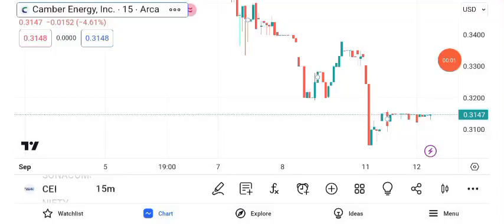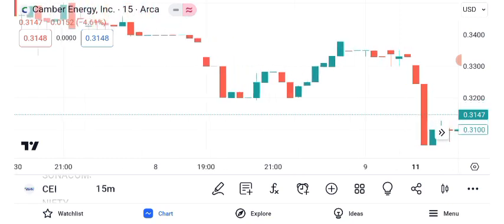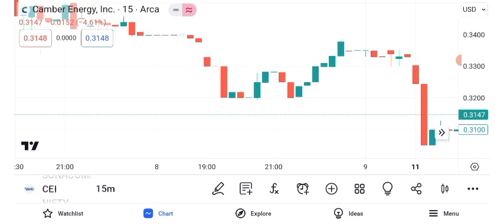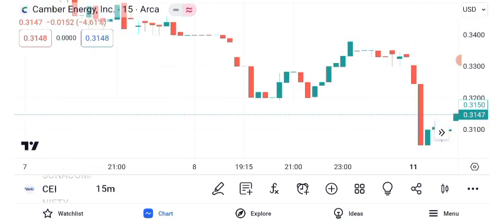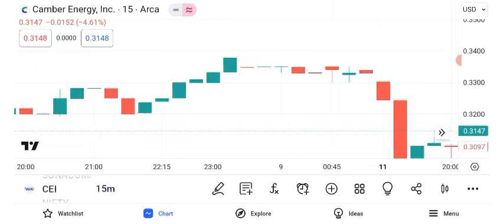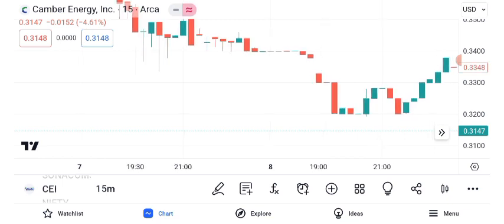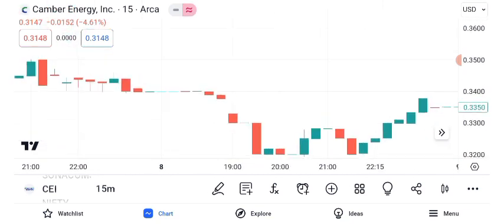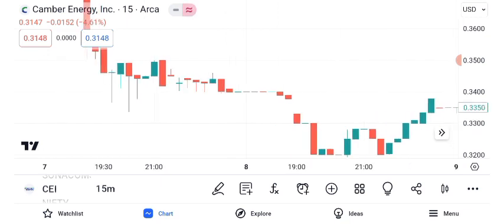CEI Stock-Camber Energy Inc Stock Breaking News Today | CEI Stock Price Prediction |CEI Stock Target